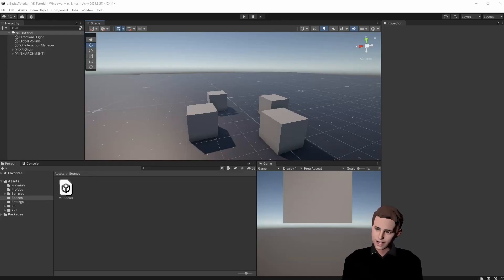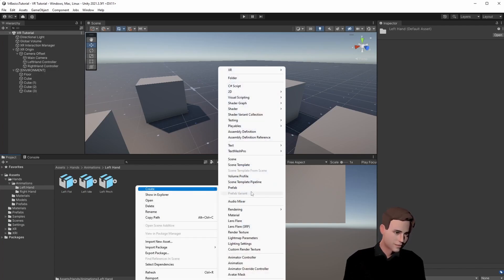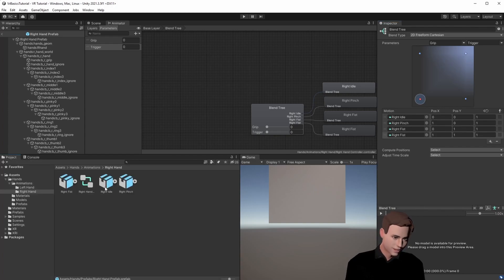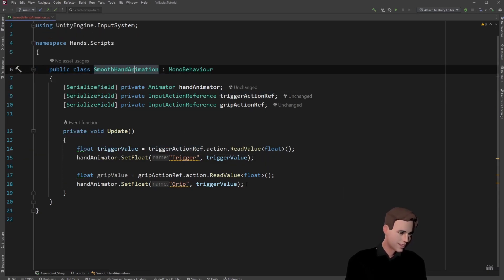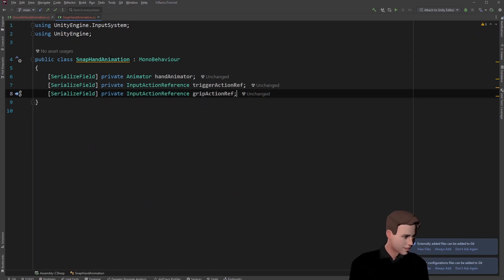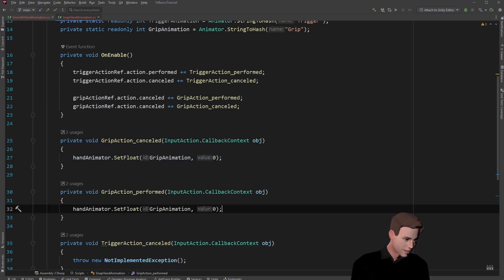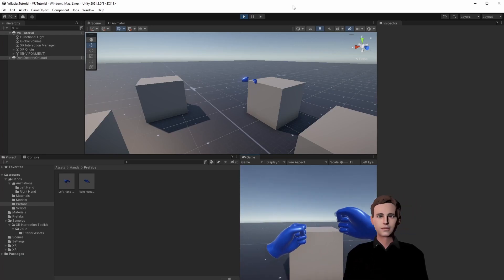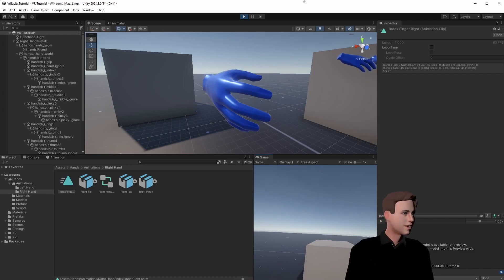Part 3: Hand Animation and Reading Input from VR Controllers - How to Make a VR Game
In this video we are going to show you how to display realistic hands on your XR Rig, animate them, control them with a script and even create our own animations. We will show you how to do a script for animating your hands smoothly with an Update method as well as a script with an Event based architecture that's giving you snappy hand animations. For our variables we are going to use SerializeFields which allow us to declare the variables as private but still access them from our Inspector in the Unity Editor.

Chapters:
0:00 Intro
0:32 Import Hand Models
1:20 Setup XR Origin Hands
2:22 Add Animators and Animator Controllers to Hands
3:17 Setting up the Animator Controllers with Blend Trees
6:31 Create the Smooth Hand Animation Script
10:02 Create the Snap Hand Animation Script
14:50 Test both Scripts
17:01 Create new custom Animations for our Hands
19:26 Outro